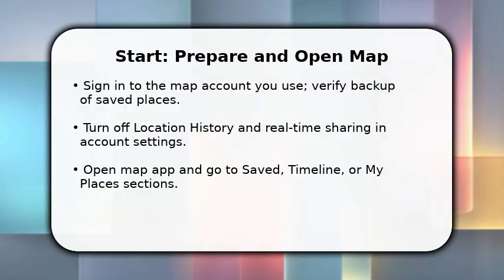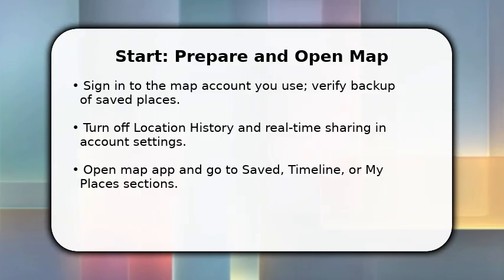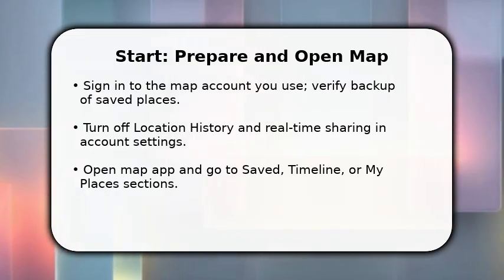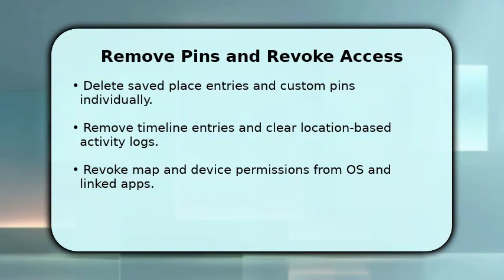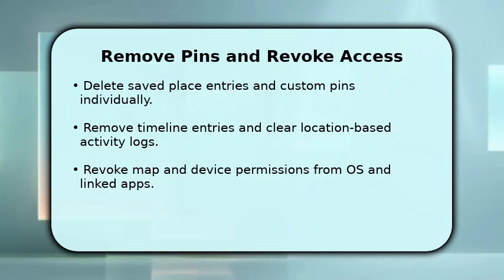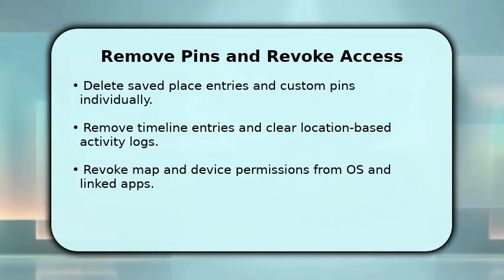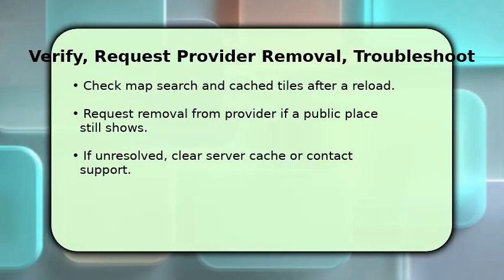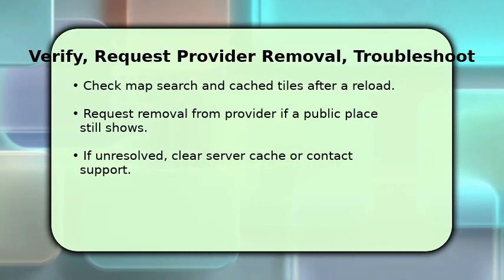How to Remove Location from Map - Step by Step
How to Remove Location from Map - Step by Step | 🔒 Surfshark VPN Deal — Stay private and secure. $1.99/mo + 3 Months Free ▸

Learn the precise steps to remove a specific location from your map on various devices. This video guides you through each stage, ensuring that even if you're new to GPS technology or digital mapping tools, you can easily adjust your settings for privacy and convenience.

remove location, map removal steps, deleting place from map, GPS privacy setting changes, digital maps guide,